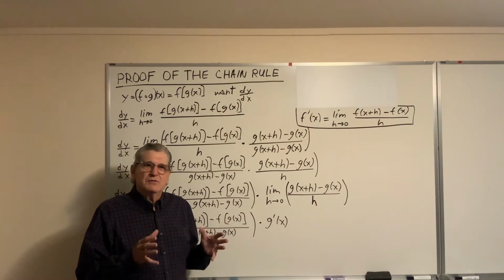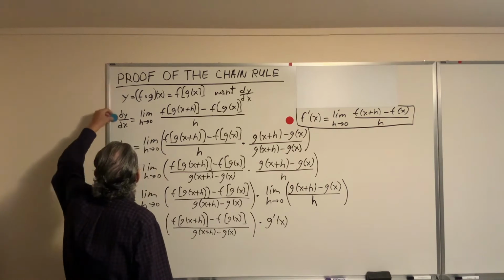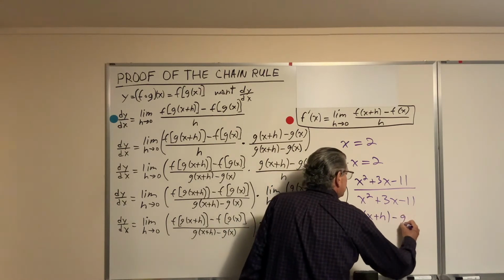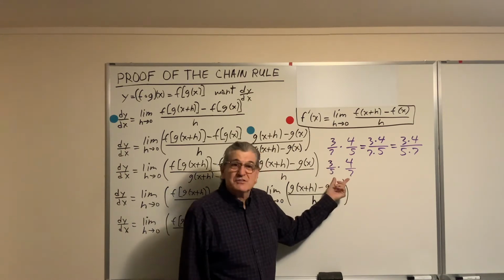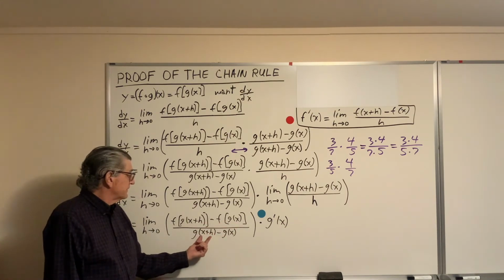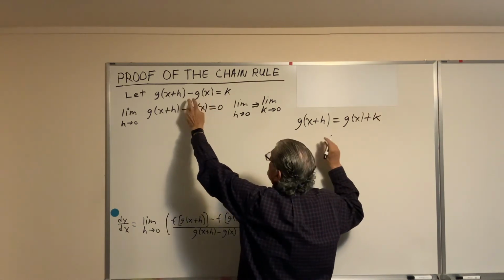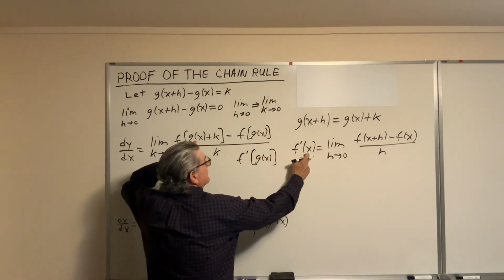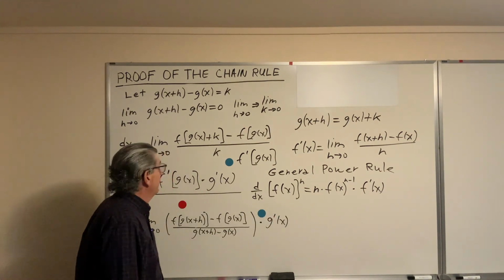Proof of the Chain Rule